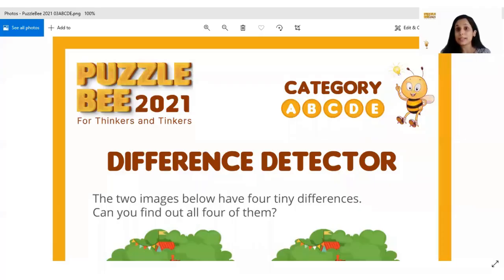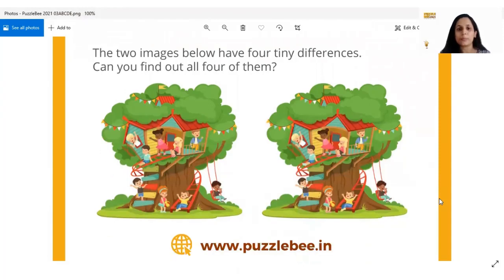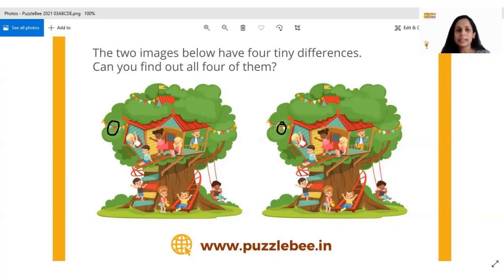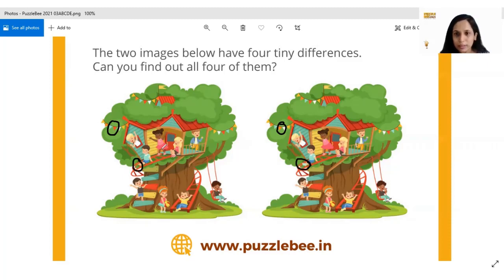PuzzleBee2021 - Solution for Sample Puzzles - Day3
Watch this series of videos to get the solutions for the sample puzzles shared with you for Puzzle Bee 2021!
This video contains the solution for the Day 3 Sample Puzzle:

Difference Detector - common for all 5 categories